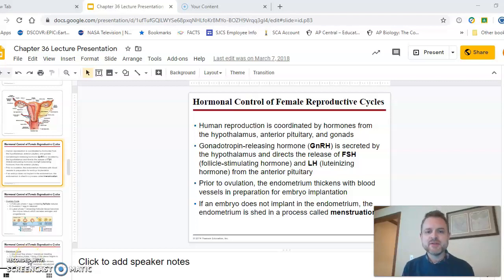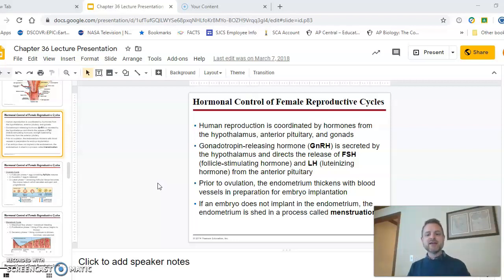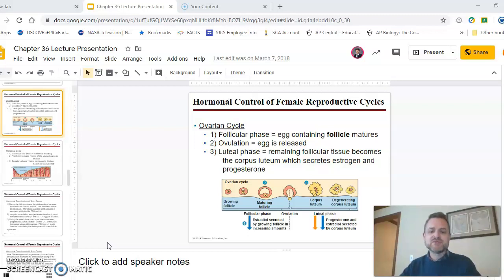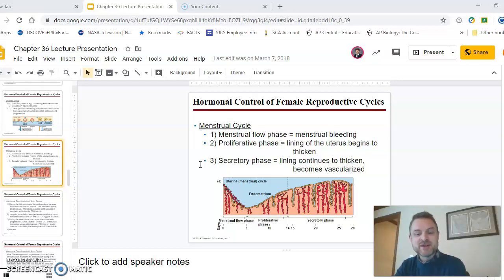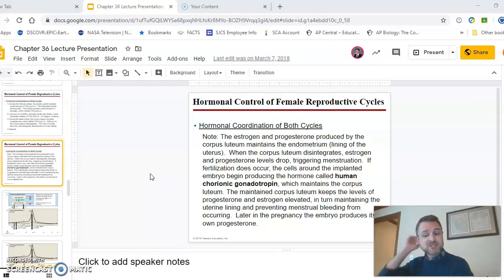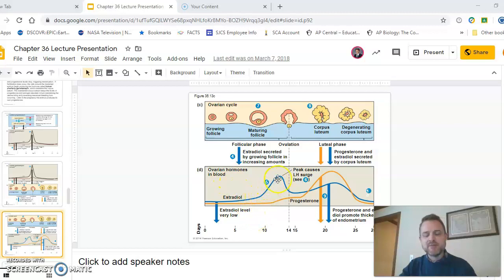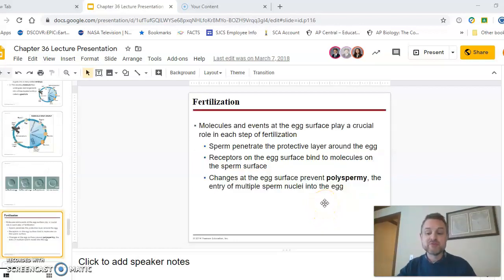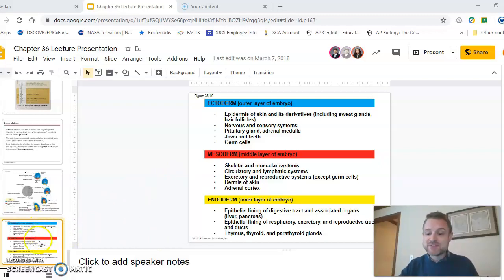AP Biology Chapter 36: Reproduction and Development